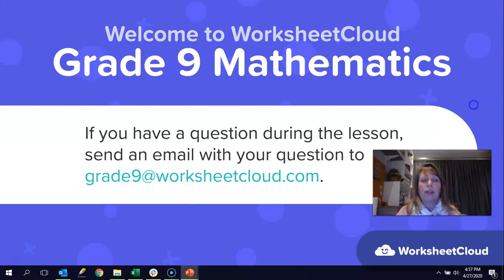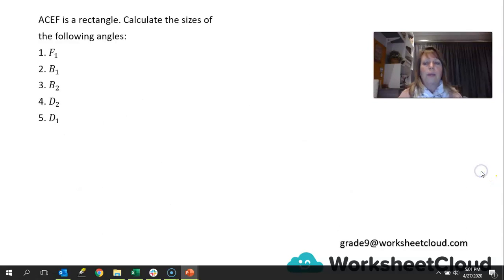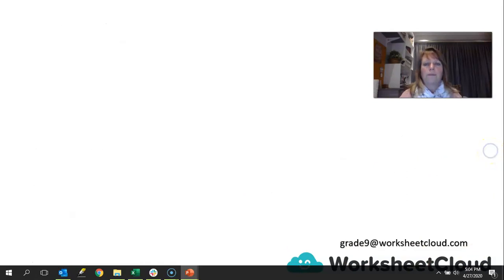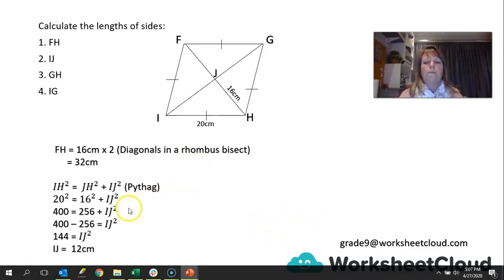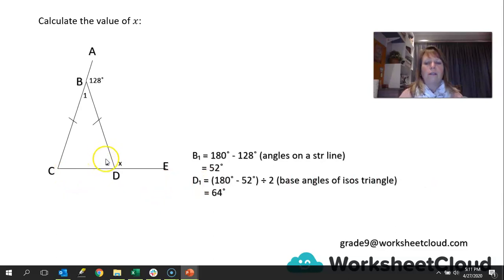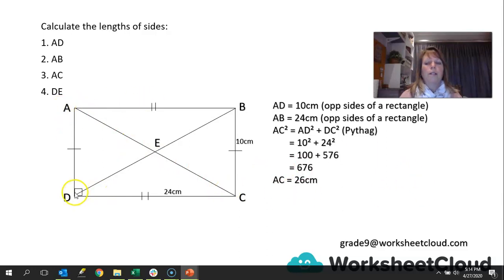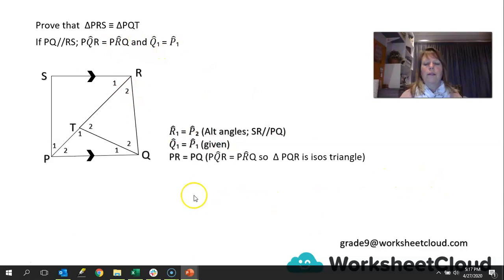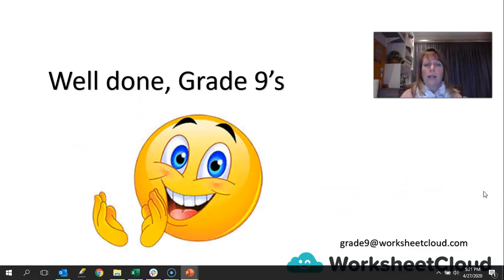Gr 9 - Mathematics - Revision of Geometric Shapes / WorksheetCloud Online Lesson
In this Grade 9 Mathematics video lesson we will be teaching you about Revision of Geometric Shapes.